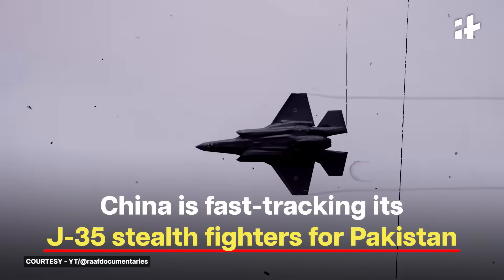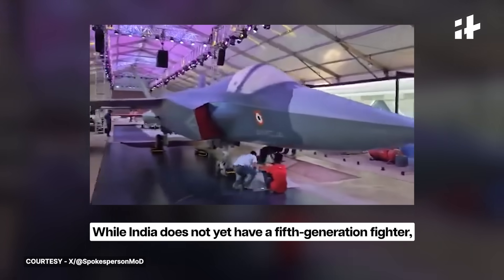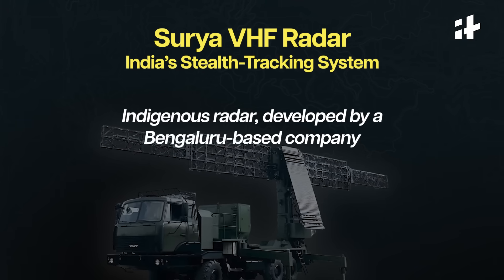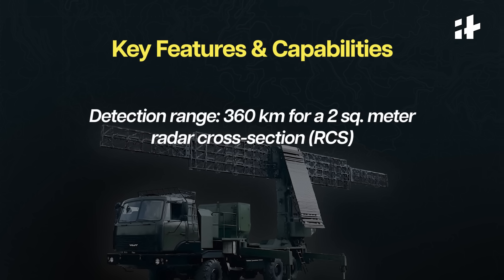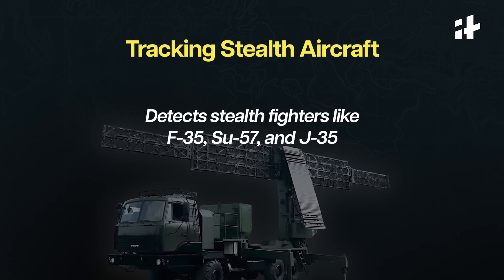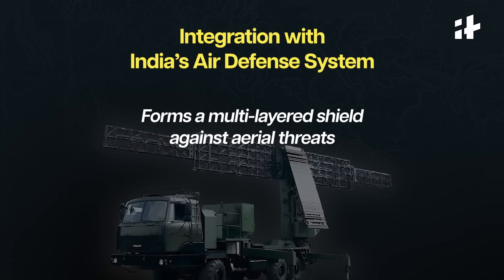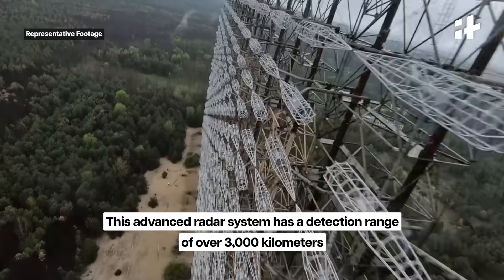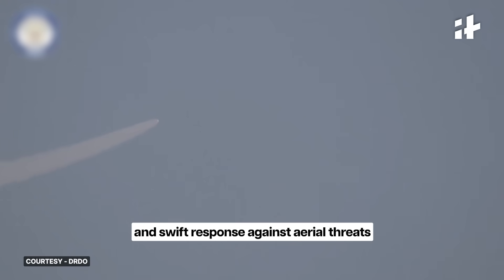Surya VHF Radar: India’s Answer to Stealth Jets Like J-35 & F-35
India’s Surya VHF radar is a game-changer in air defense, designed to track stealth fighters like J-35, F-35, and Su-57. With a 360 km detection range, VHF technology, and AI-assisted tracking, it counters stealth threats before they reach engagement zones. As China fast-tracks J-35 jets for Pakistan, India’s Surya radar ensures air superiority. Watch how this anti-stealth radar strengthens India’s defense.

Welcome to Indiatimes Youtube channel.
Your go-to source for news that matters. We deliver comprehensive coverage of international and national events, diving into politics, lifestyle, and all the trending stories that demand your attention. Stay informed with us.